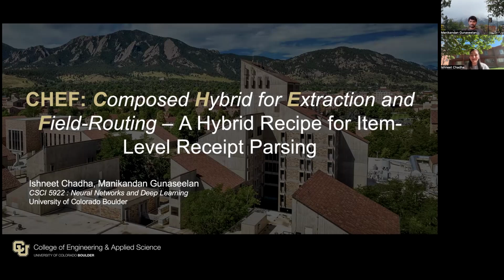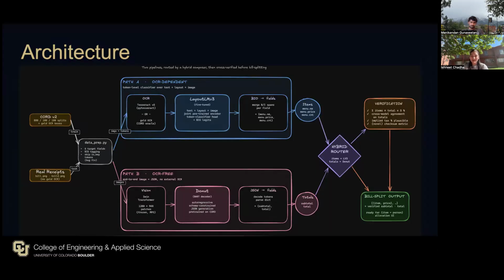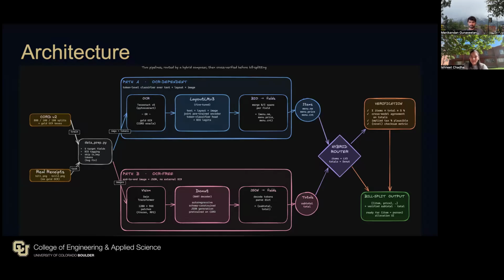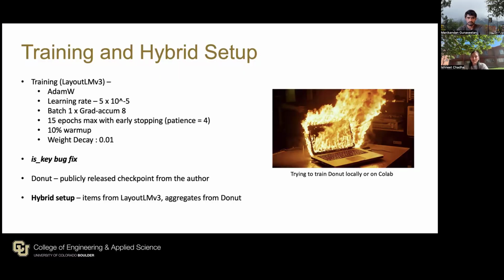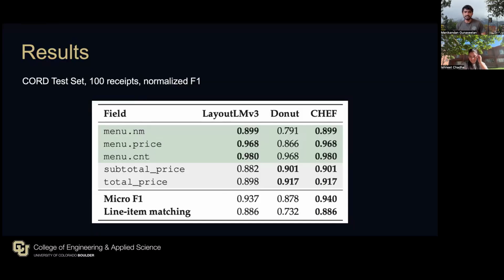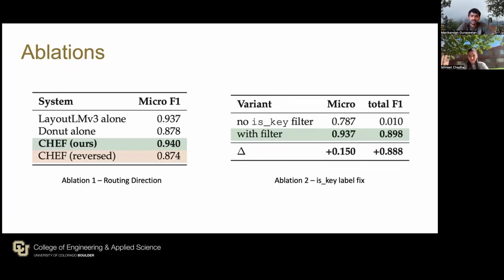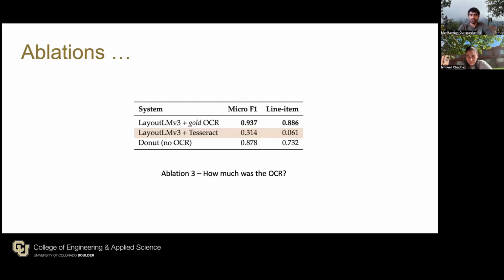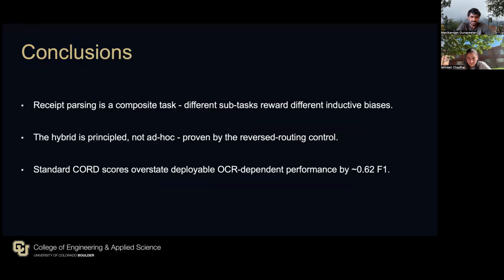CHEF - A Hybrid Recipe for Item-Level Receipt Parsing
CHEF - Composed Hybrid for Extraction and Field-Routing

Ishneet Chadha & Manikandan Gunaseelan

Project for CSCI 5922 - Neural Networks and Deep Learning